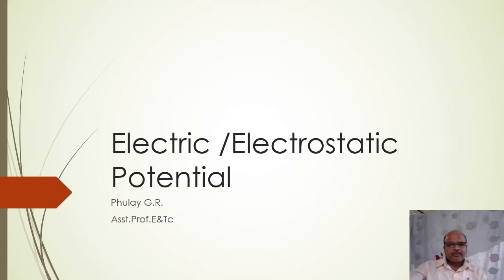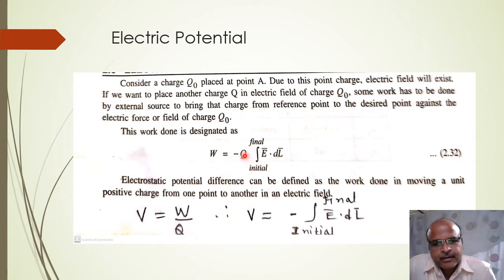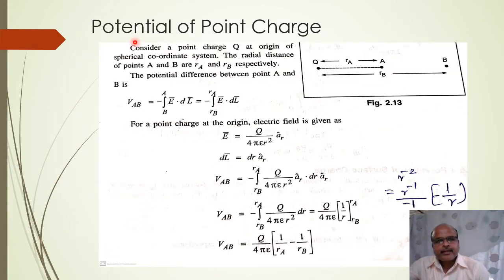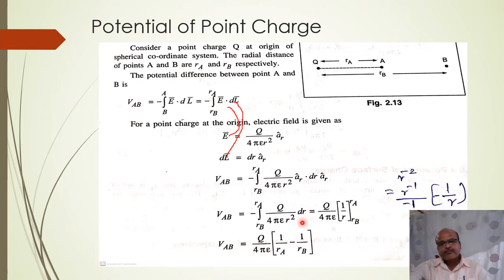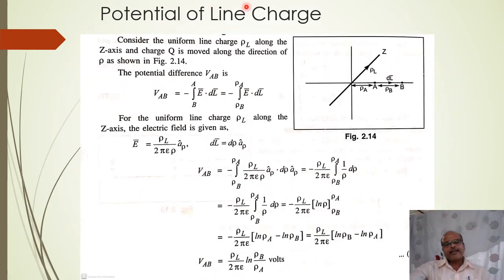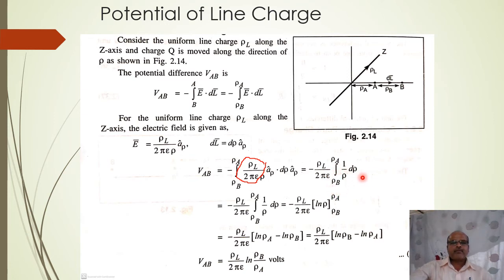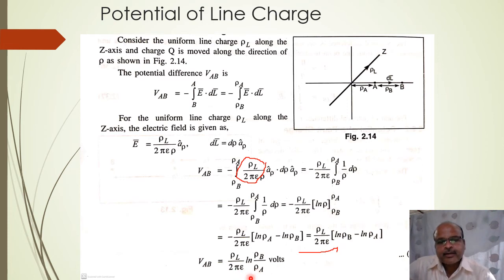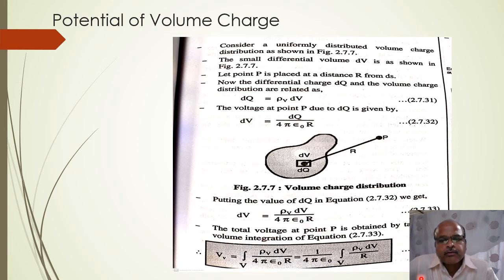Electrostatic Potential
Phulay G.R.
Asst.Prof.E&Tc